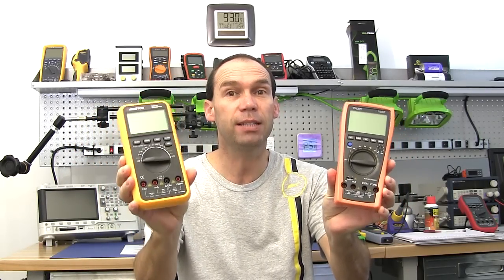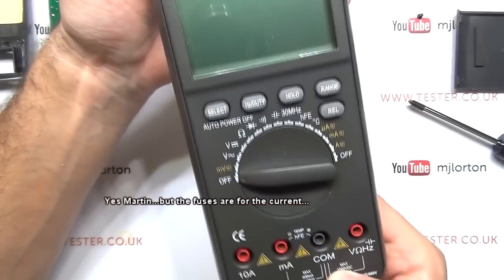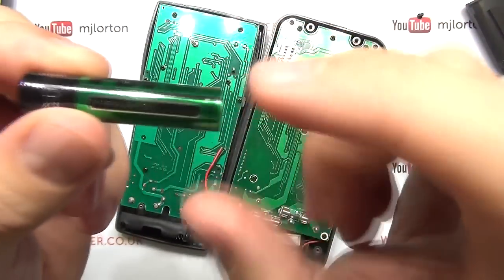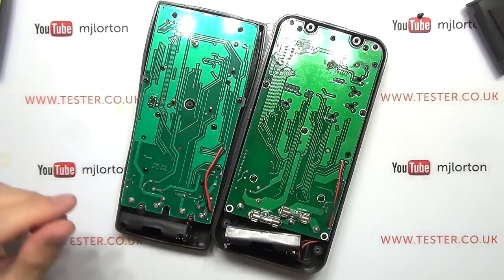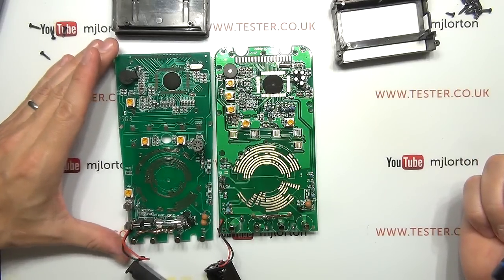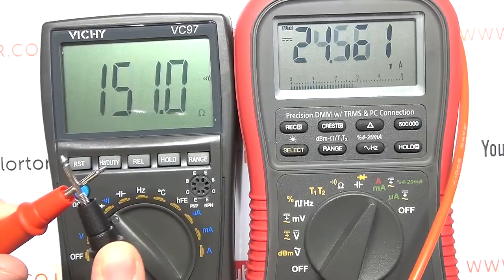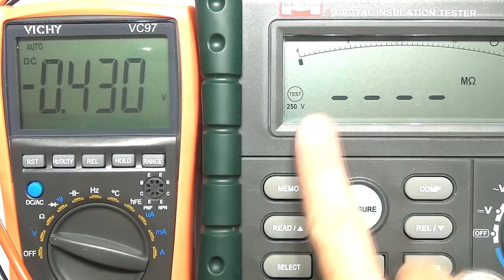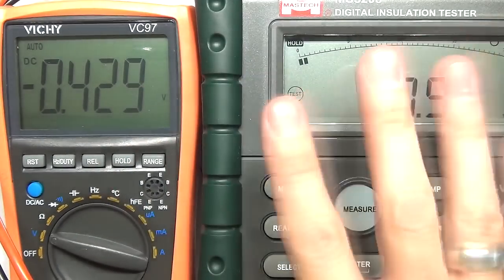Review: Part 2 - Vichy VC97 vs Victor V97 Multimeter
A review and side by side comparison of the Vichy VC97 vs Victor V97 Multimeters.
These are both "cheap" sub $30, 4000 count multimeters. A look inside...
Music clip from PatternMusic by Richard Lawler

 Vichy VC97 description:

VC97 3 3/4 Auto range digital multimeter. It has the following features: Auto range digital multimeter with new type holster, Large LCD makes the reading clearly, Strong antimagnetic and anti-jamming performance, Full function protection, Unit symbol display, very easy to reading. 100% brand new, of high quality and durable.

Specification:

    •    Place of Origin: Guangdong, China (Mainland)

    •    Brand Name: Vici

    •    Model Number: VC97

    •    Measuring Current Range: 0-20A

    •    Measuring Voltage Range: 0-1000V

    •    Measuring Resistance Range: 0-40MΩ

    •    Measuring Capacitance Range: 0-200uF

    •    Measuring Inductance Range: 0

    •    Frequency: 0-30MHz

    •    Temperature: -40℃-1000℃

Package:

(1) Content:

    •    1* New Vichy VC97 3 3/4 Auto Range Digital Multimeter

(2) Gross Weight: Approx.0.51kg

Victor V97 specs:

Model VC97 - 3 3/4 Auto-range Digital Multimeter
Auto range (with manual range button)
3999 counts max.
Unit symbol display
Data hold
Relative mode
Full overload protection
Wrong input alert
Fuse protection at 10A current range
Protective holster (rubber boot)
Frequency response: 40Hz ~ 400Hz
DC voltage: 400mV/4V/40V/400V/1000V (± 0.5%)
AC voltage: 4V/40V/400V/700V (± 0.8%)
DC current: 400µA/4mA/40mA/400mA/10A (± 0.8%)
AC current: 400µA/4mA/40mA/400mA/10A (± 1.0%)
Resistance: 400Ω/4k/40k/400k/4MΩ/40MΩ (± 0.8%)
Capacitance: 4nF/40nF/400nF/4µF/40µF/200µF (± 2.5%)
Frequency: 10Hz/100Hz/1kHz/10kHz/100kHz/1MHz/30MHz (± 0.5%)
Duty cycle measurement
Temperature: -40°C ~1000°C (±0.75%)
Diode check
Triode check
Continuity test (audible)
Power source: AAA (1.5V) x  2
Dimension: 190 x 88.5 x 27.5mm
Weight: approx. 320g (including battery)